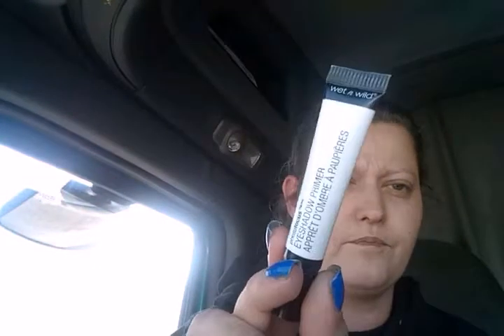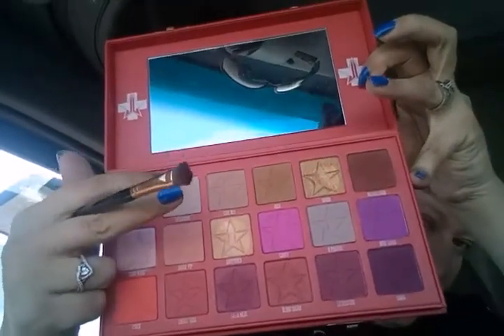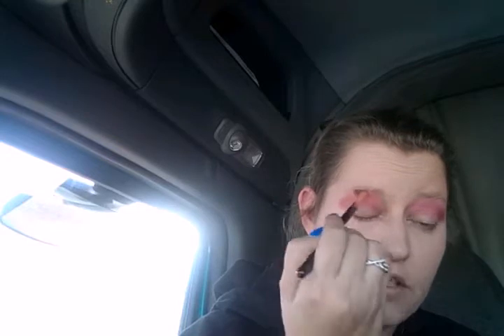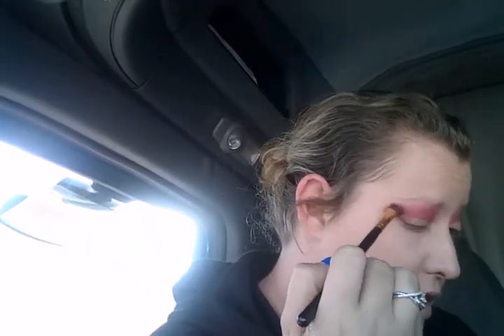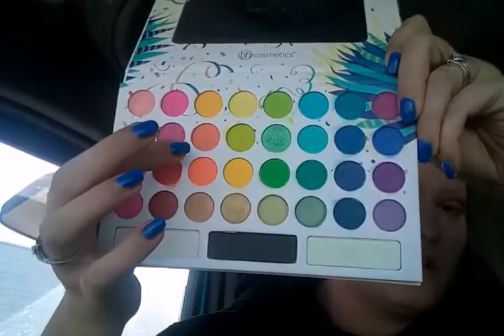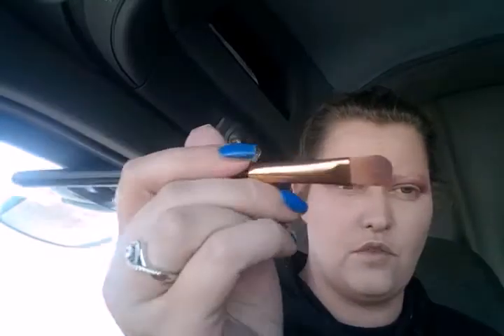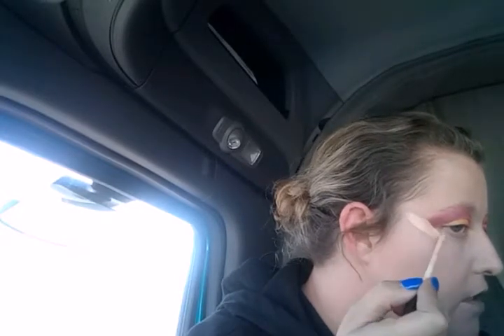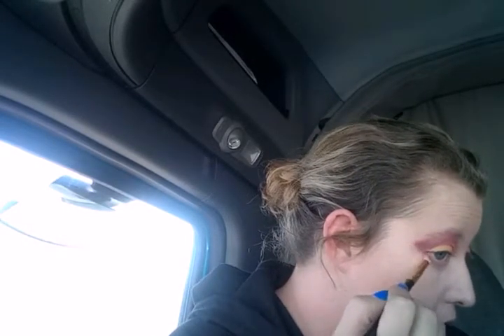Autumn/fall eye look and a small rant about rudeness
Join me as I do a simple fall eye look and discuss a few things going on in my life and with the rudeness of our nation's leader.